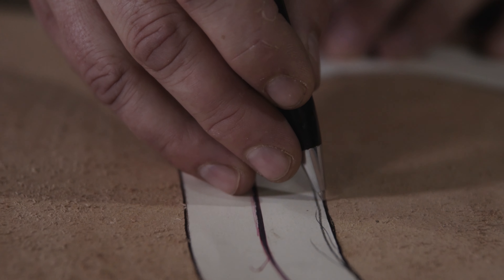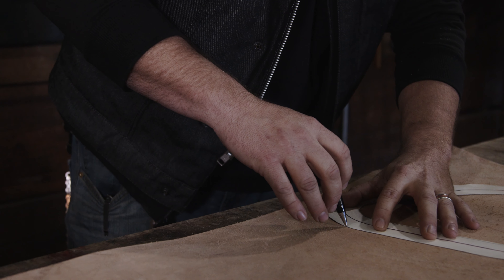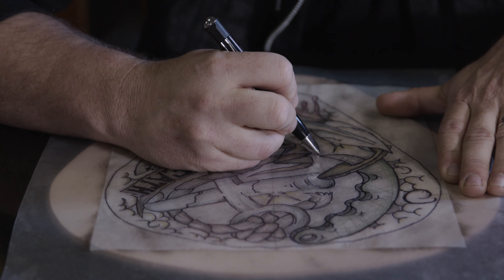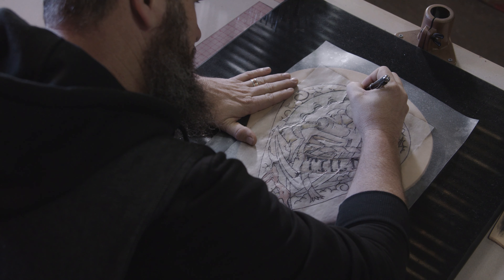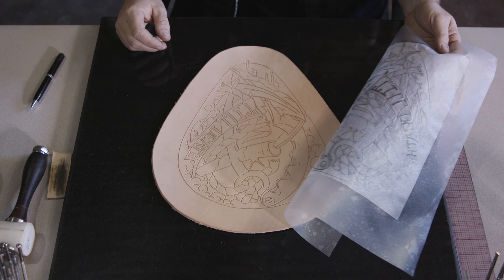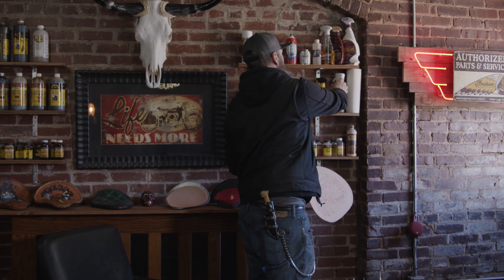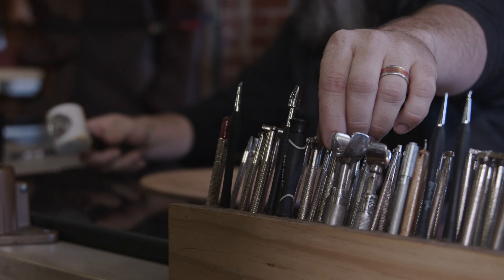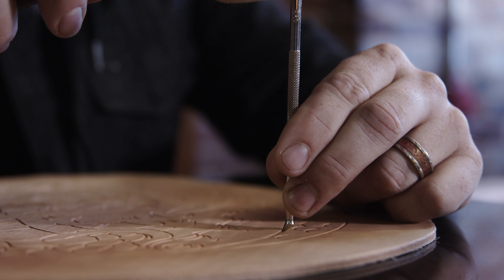Bare Bones Leather Company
Bare Bones Leather company was started about 12 years ago by Curt Green. Having been featured in many articles and magazines, he is a professional at his craft. Specializing in seat work for motorcycles, Curt combines his artistic ability and work ethic to create something that many can only dream of.